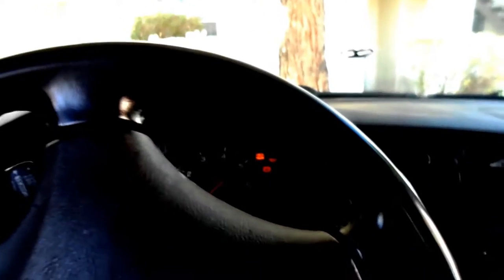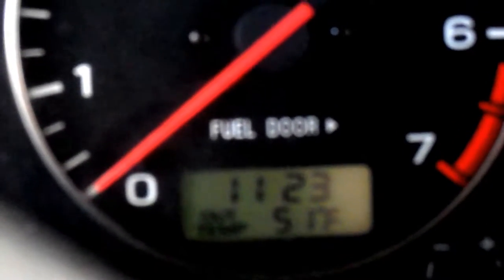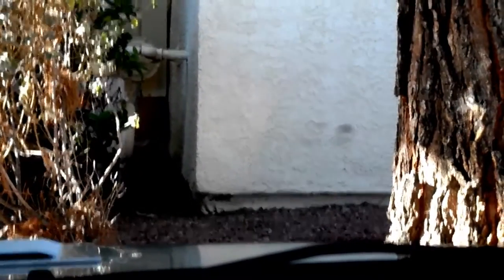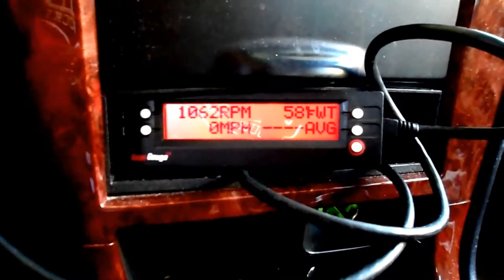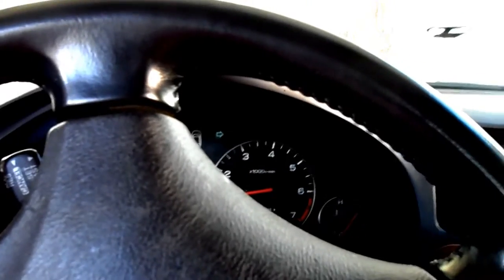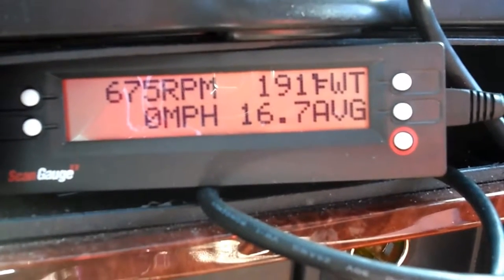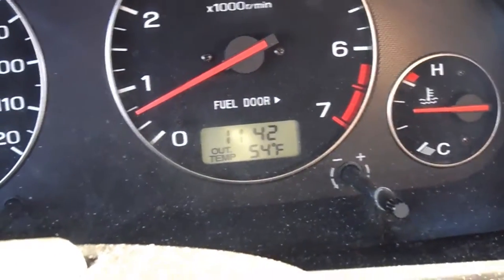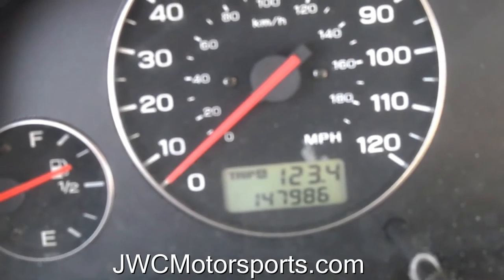Update 2004 Subaru Legacy Startup & Warm run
Update to the earlier video.  Start-up of 2004 Subaru Legacy 2.5l, cool morning, 54 F, and then a check after 8 miles, Subaru warmed up and happy.